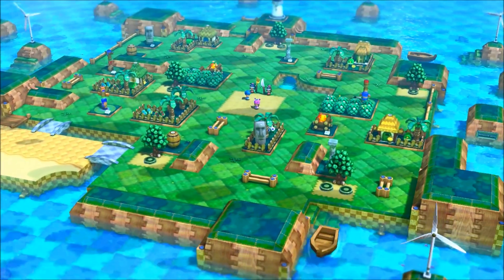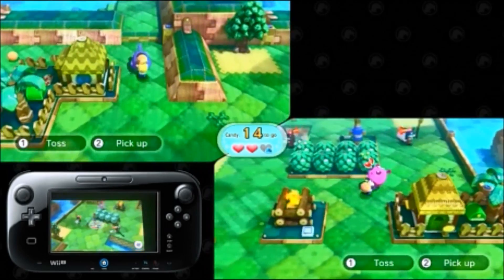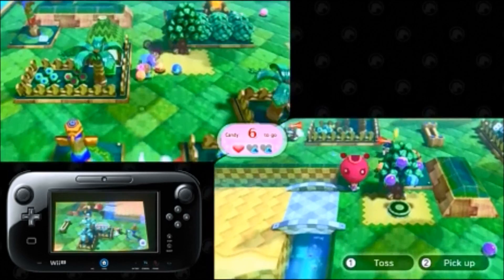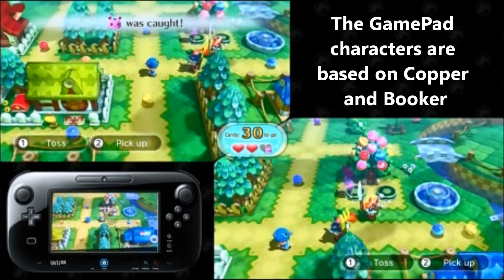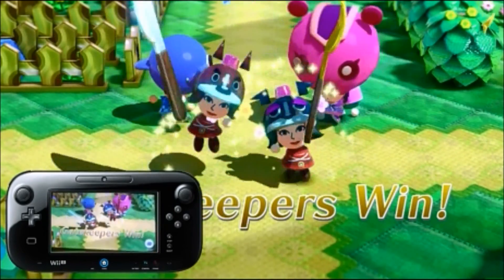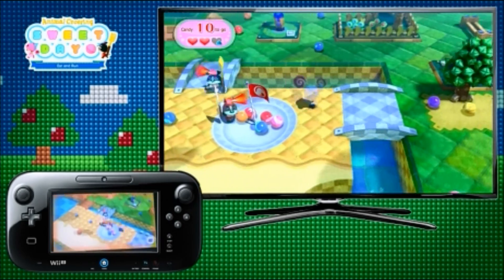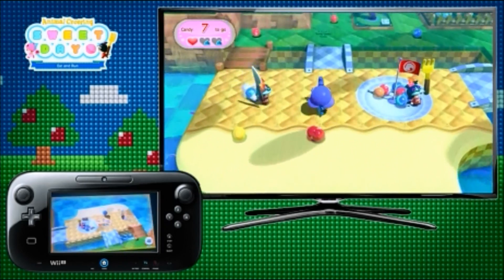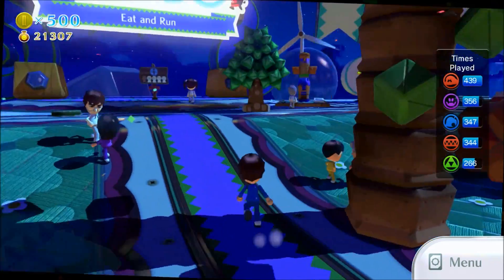Nintendo Land - Episode 22: Animal Crossing: Sweet Day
We play the best Animal Crossing game on the Wii U! (This is coming from somebody who liked amiibo Festival)

Animal Crossing: Sweet Day Stamps
. Double Takedown - Catch two animals at the same time
. Serve and Protect x10 - Win 10 times as the Gatekeepers
. Sneaky Snatcher - Win without being caught once
. So... Much... Candy... - Win with a head full of candy
. Tackle Takedown - Perform a tackle